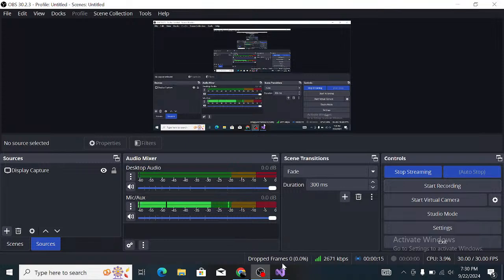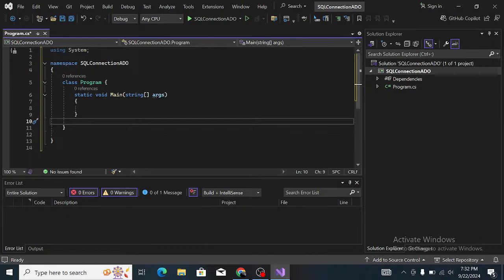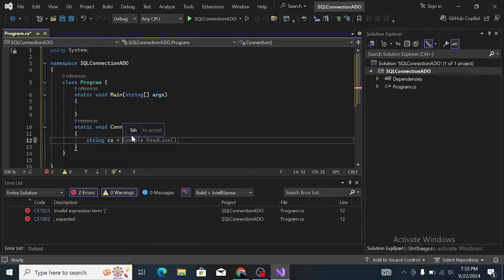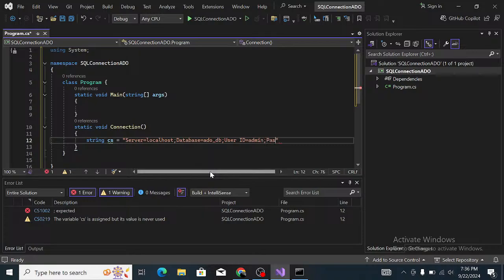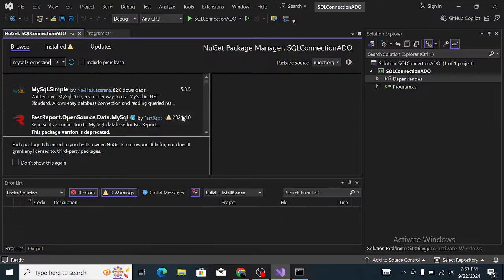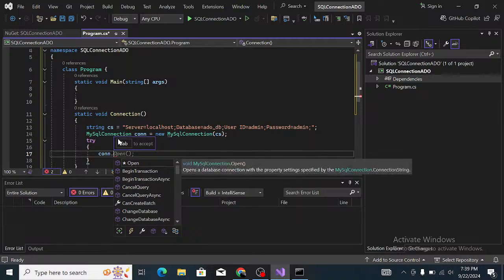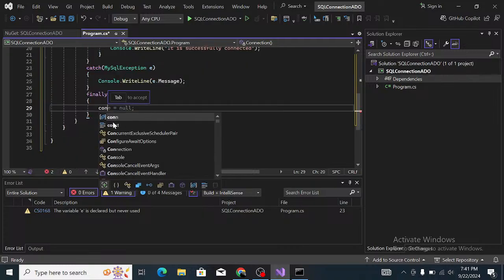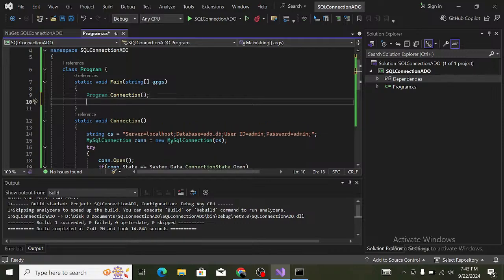MySQL Server Connection With ADO.NET module of .NET Framework using Console App